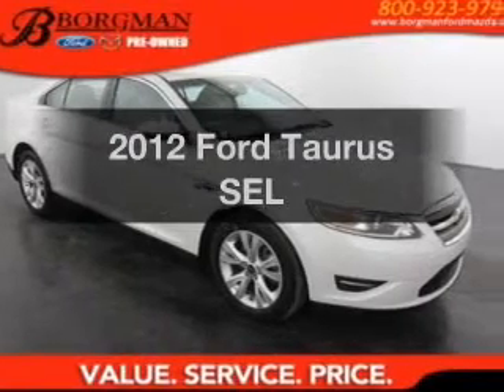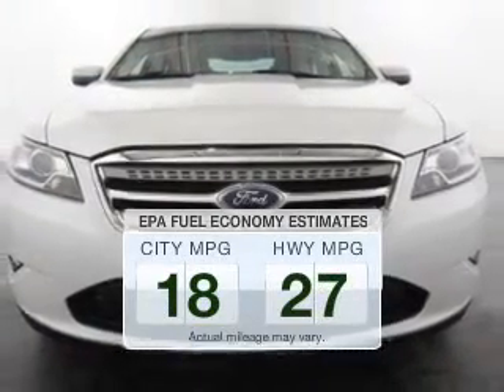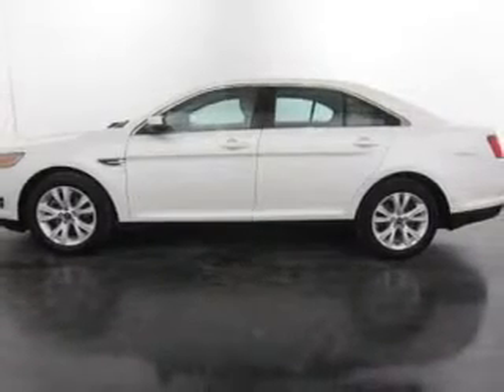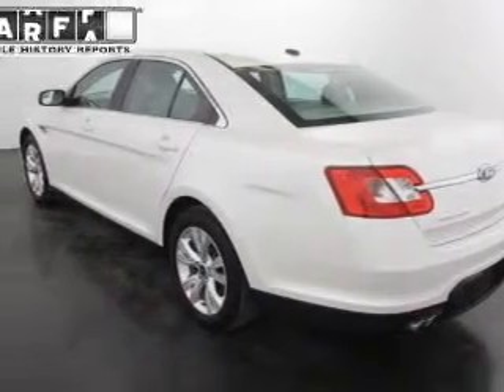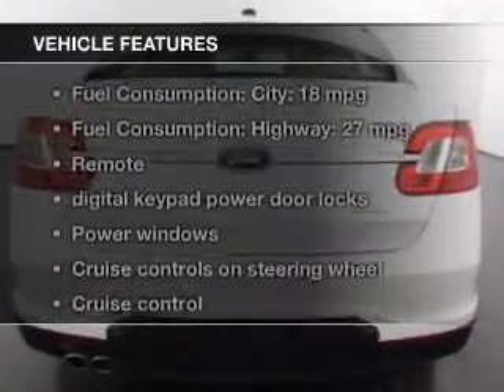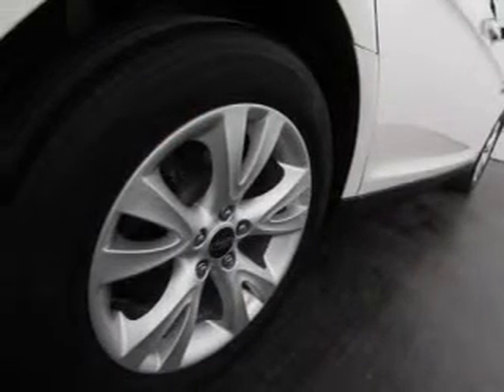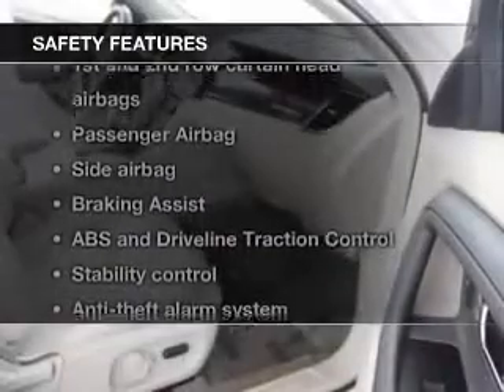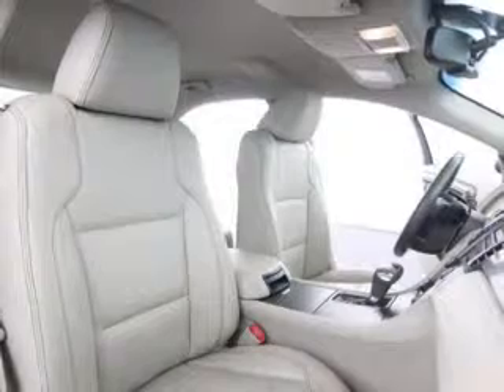2012 Ford Taurus - Grand Rapids MI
Year: 2012
Make: Ford
Model: Taurus
Trim: SEL
Engine: 3.5 liter 6 cylinder 24 valve
Transmission: 6-Speed Automatic
Color: White Suede
Mileage: 39420
Address:
3150 28th St. SW